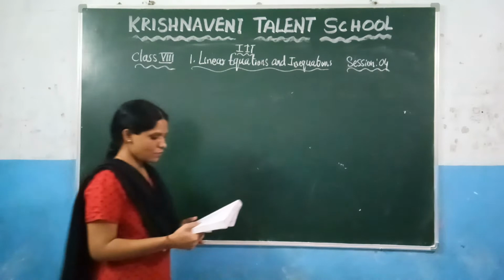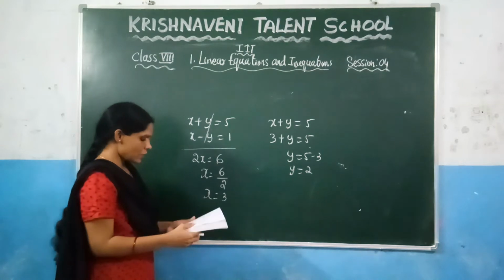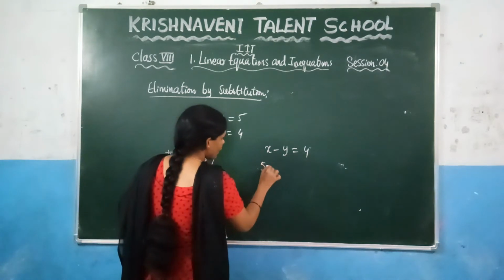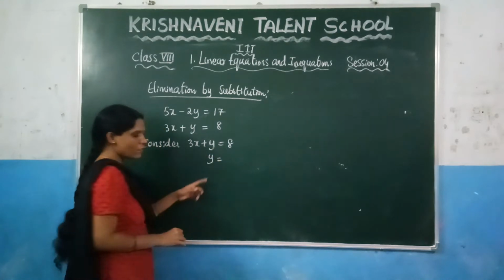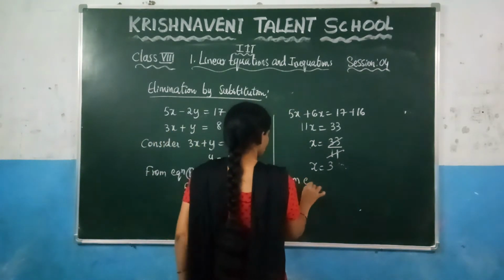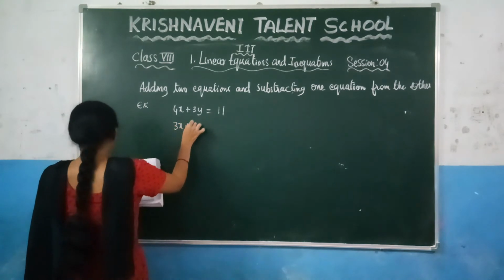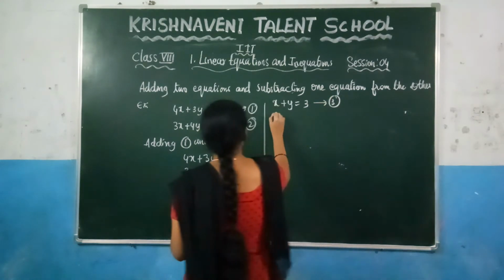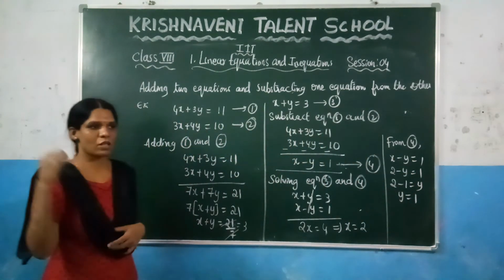8th class IIT session 4 Lenear equations and inequations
IIT session 4